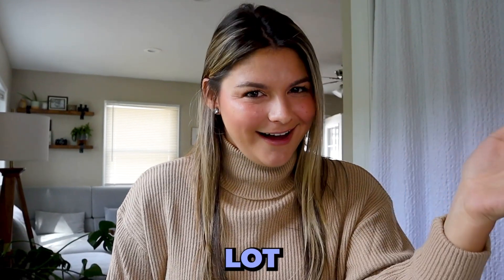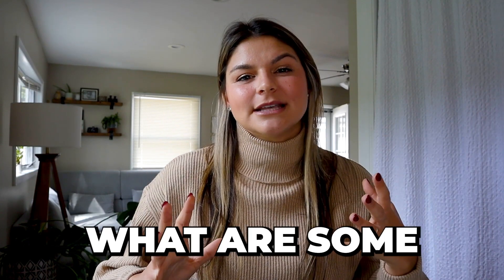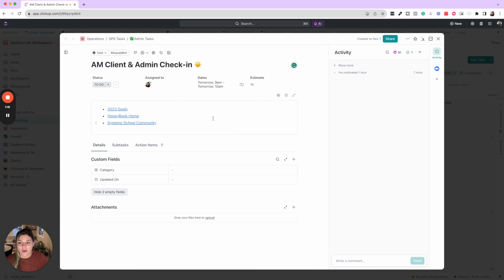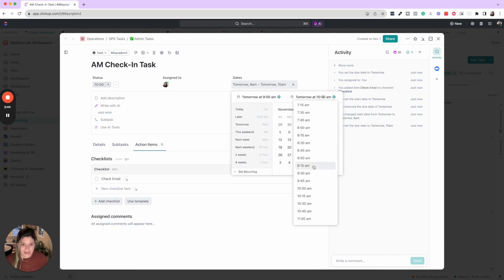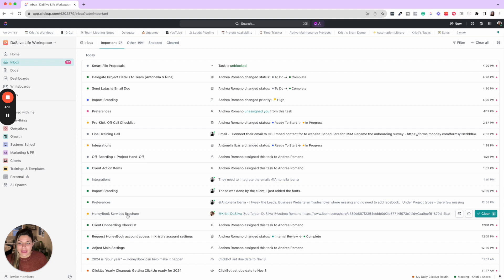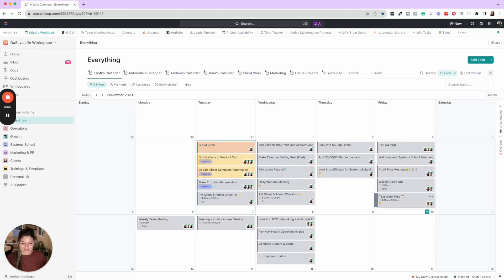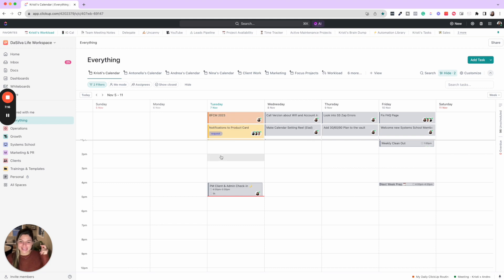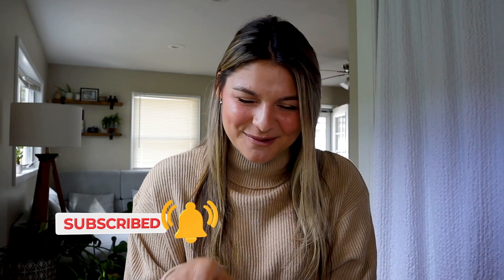Inside My Daily ClickUp Routine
You may already know that ClickUp can help you manage client work, especially those big projects you’ve got in the pipeline!

But did you know it also works WONDERS for managing your daily routine?

Kristi here — and incorporating daily clickup in my daily routine has helped things in my business run smooth like butter! My routine keeps me AND my team organized, in the know, and set up to do our best work possible.

And in this video, I’m giving you a peek inside that routine!

📚 FREE RESOURCES
→ Newsletter: